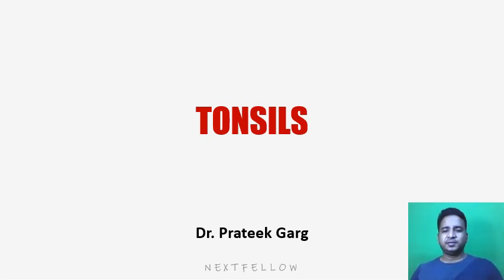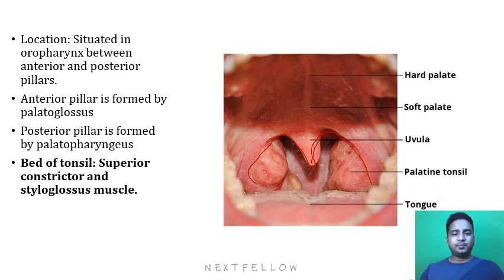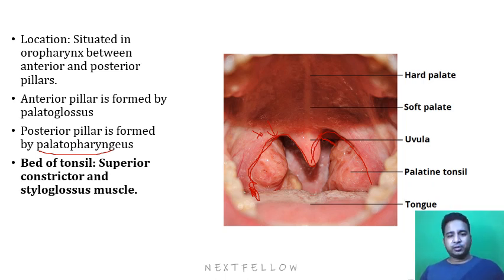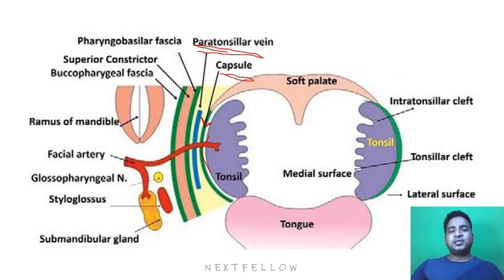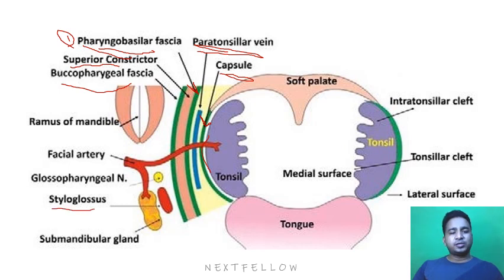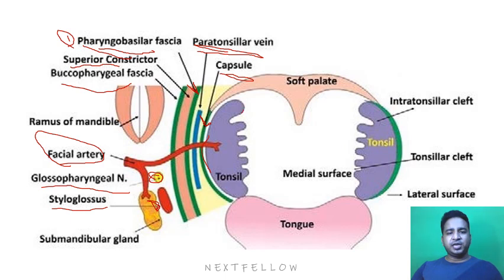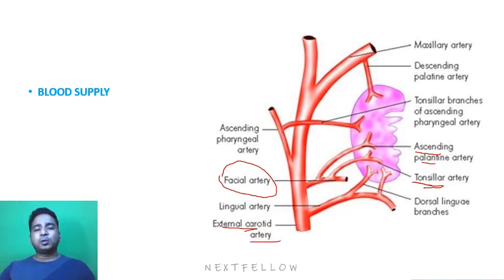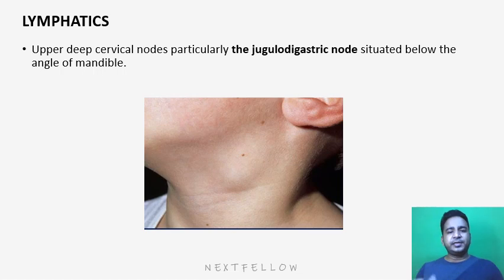ENT TONSILS concept for NEETPG,FMGE,INICET,NEXT.